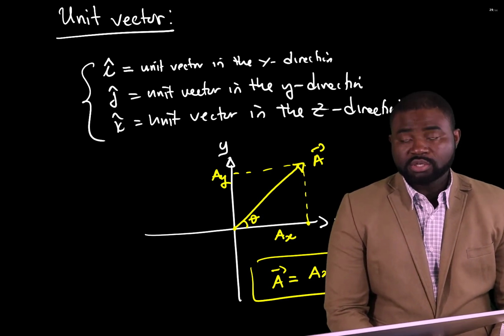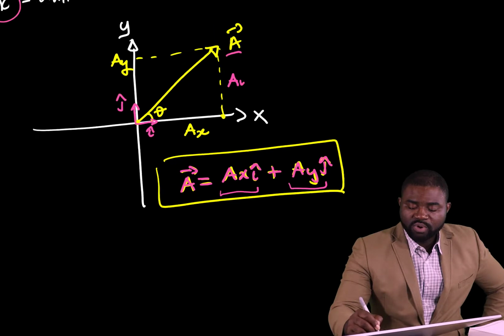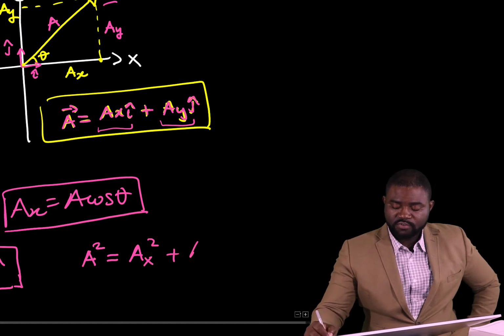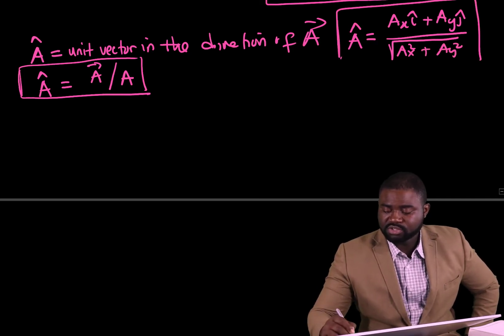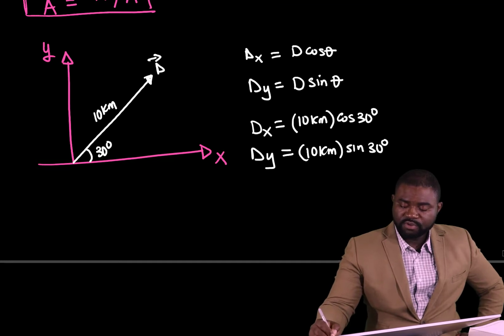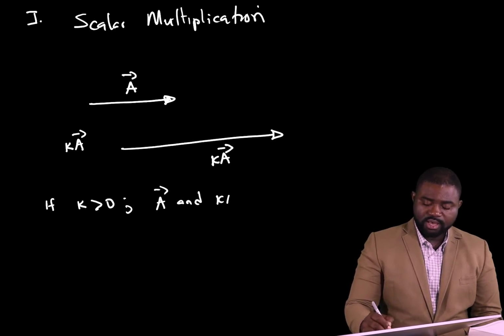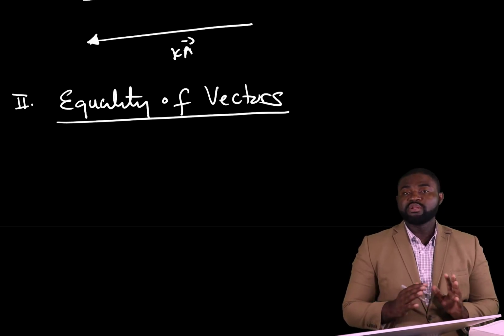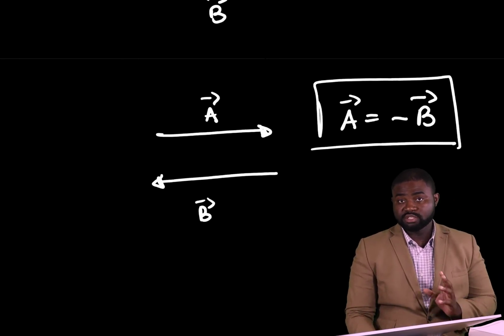properties of vectors